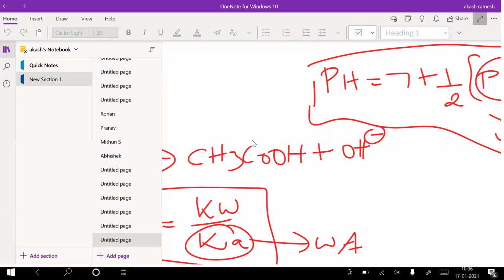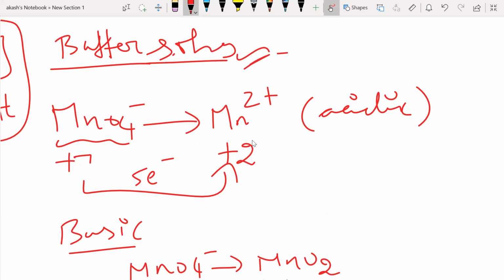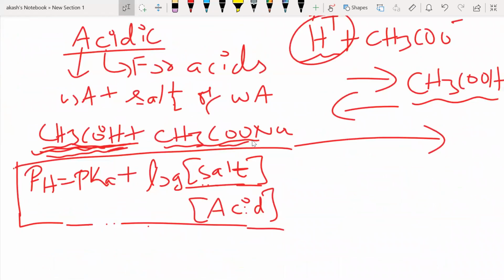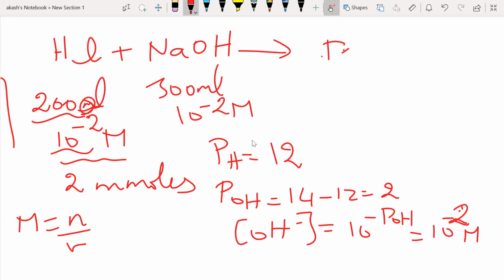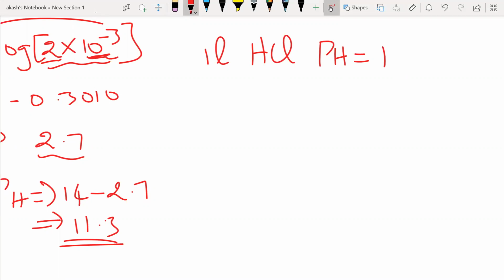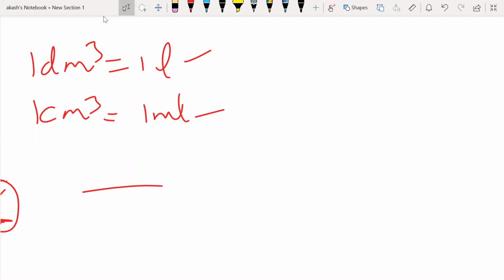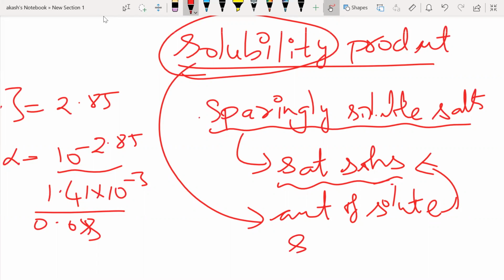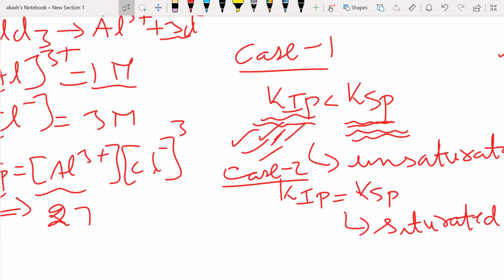XII JEE Chemistry 17th Jan 2021